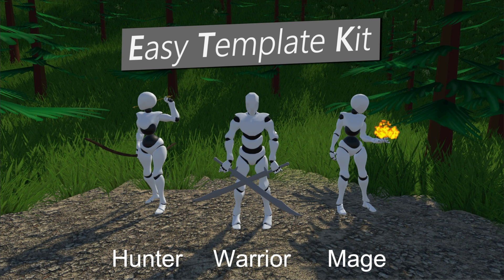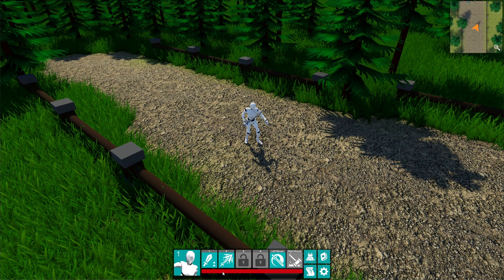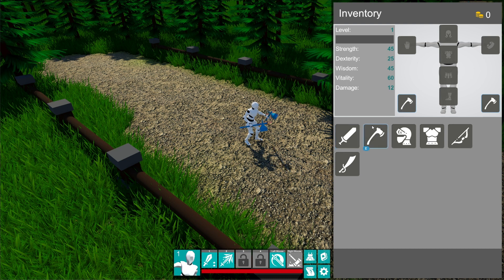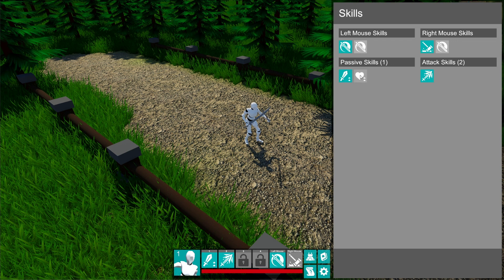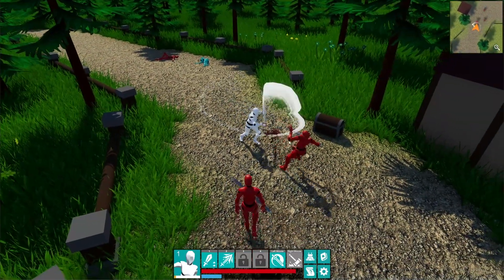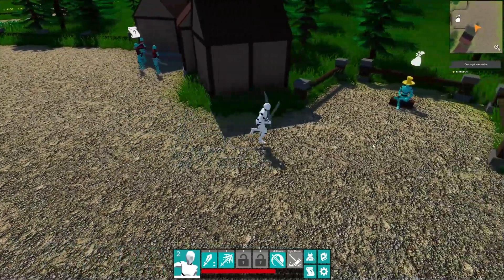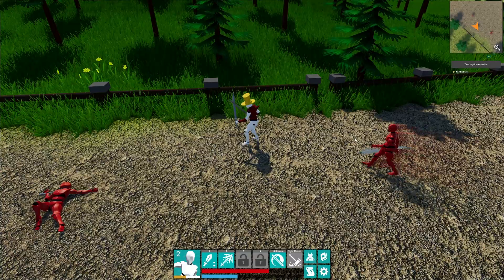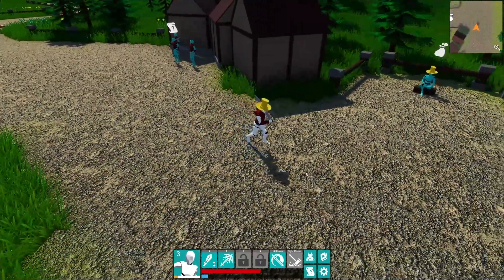ETK - RPG Template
A quick look at new RPG Template included in the upcoming 1.3 update for Easy Template Kit.

Update available soon